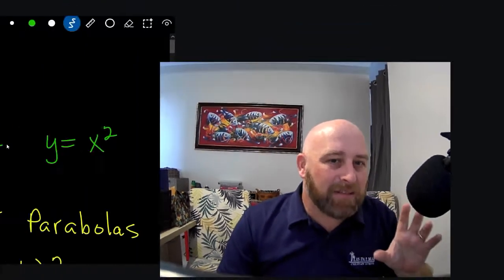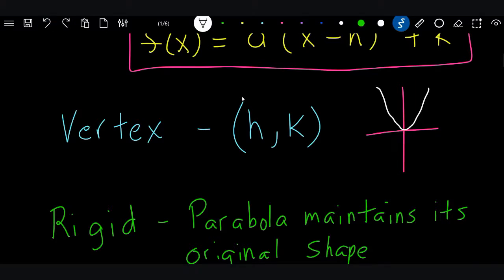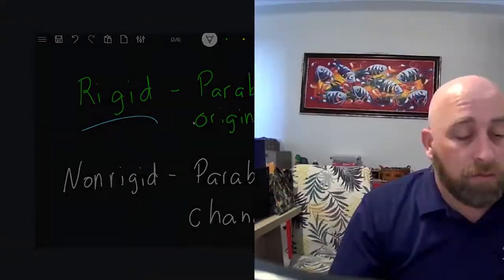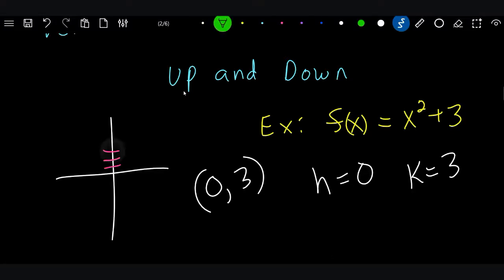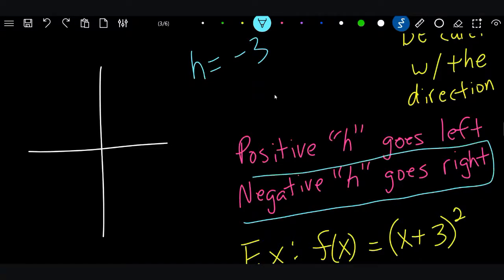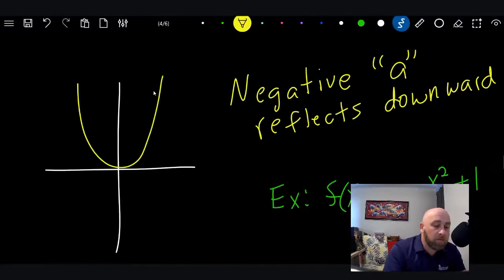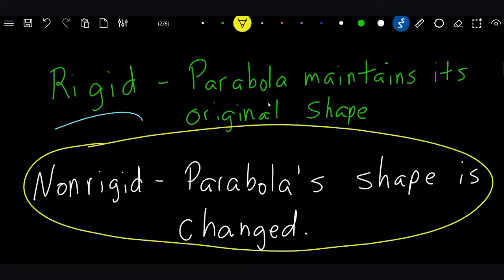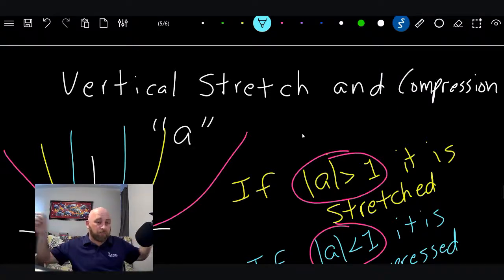Algebra 2 Lesson 4.8a Translational Graphing of Parabolas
Abeka Math

Vertical Translation, Horizontal Translation, Vertical Stretch and Compression, Vertical Reflection